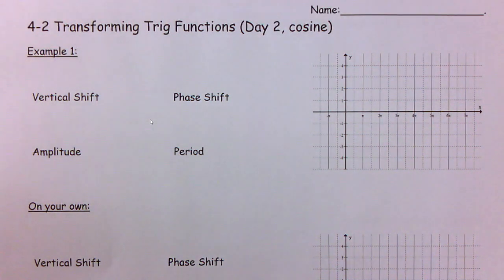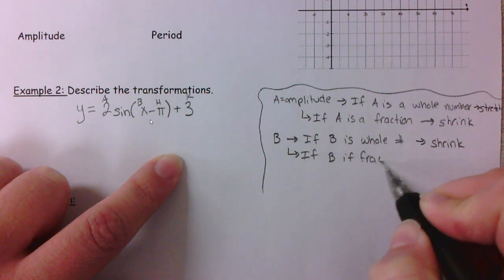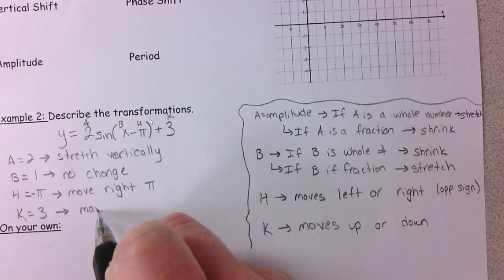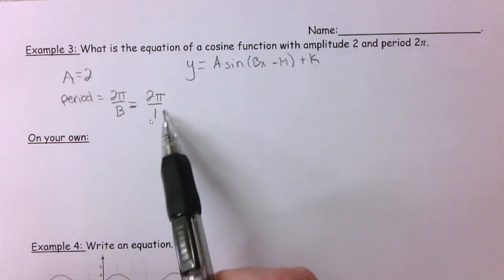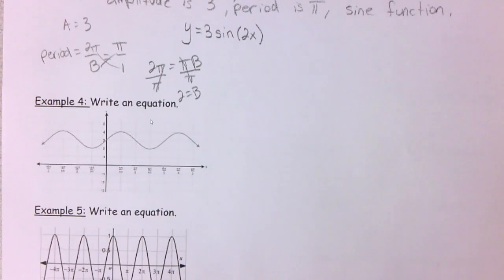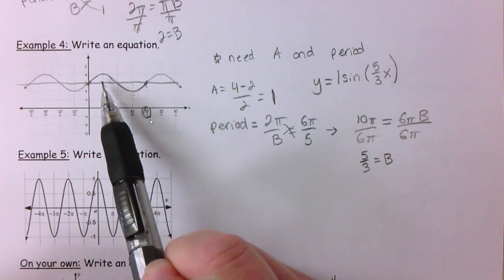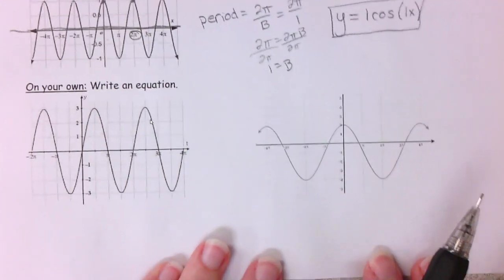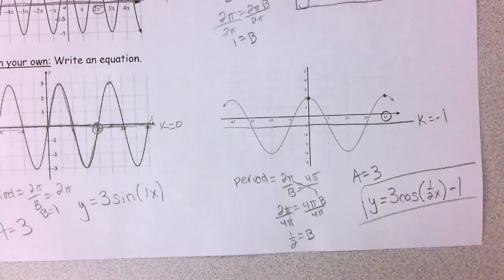4-2 Transforming Trig Functions